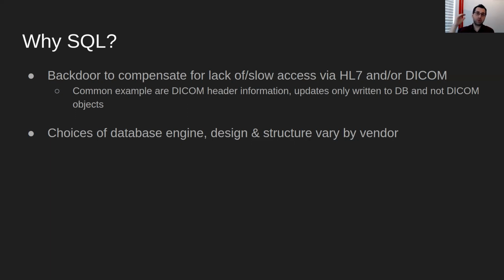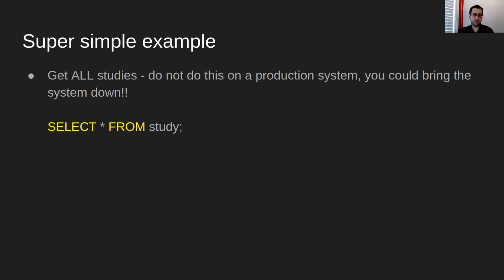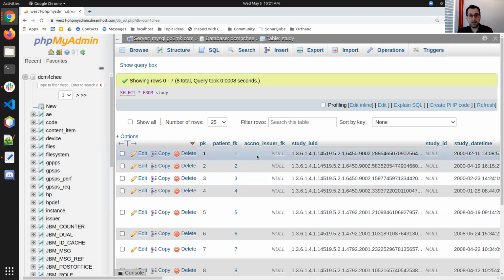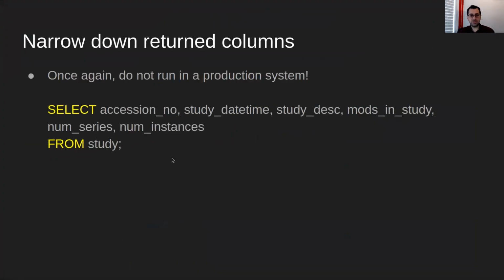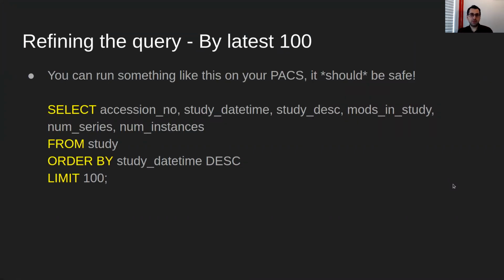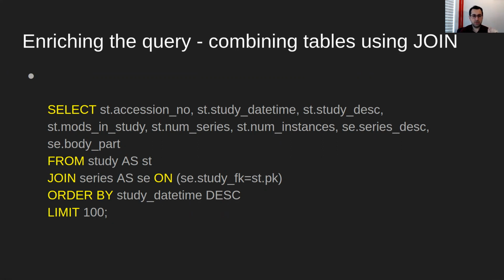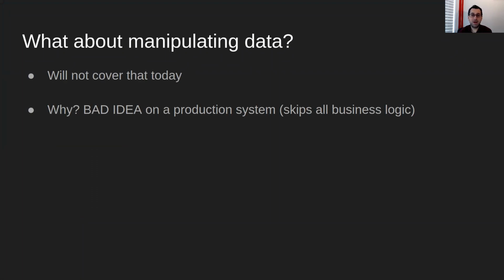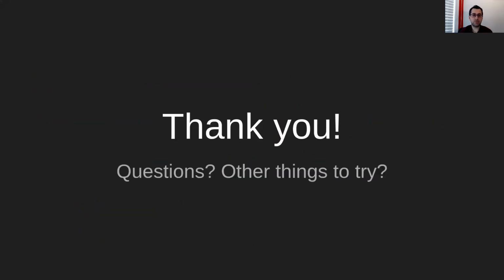Introduction to SQL (Structured Query Language) with PACS Context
Introduction to SQL in the context of PACS (or other DICOM image managers), basic examples of:
- Why/what/how
- Simple select statement
- Selecting named columns
- Filtering by date ranges
- Ordering and limiting results
- Joining tables